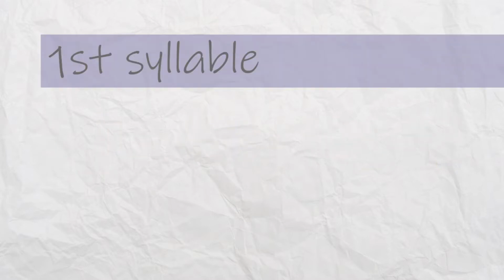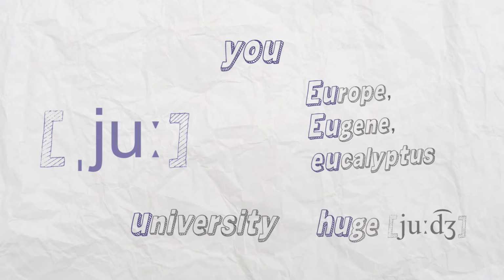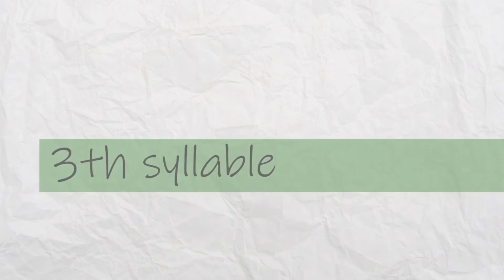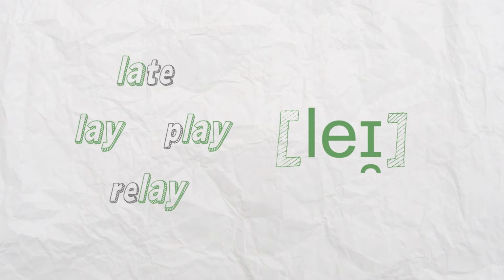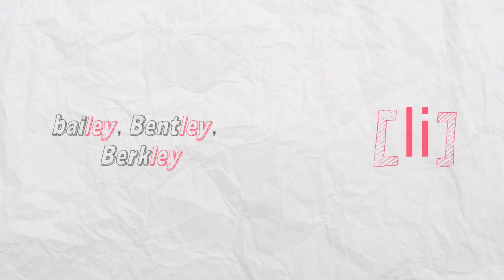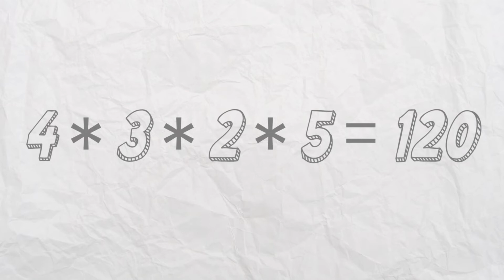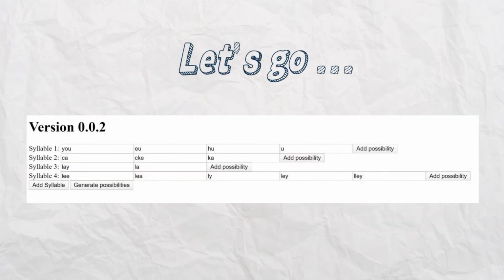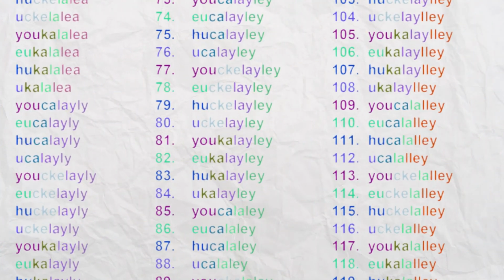How to spell you-ca-lay-lee